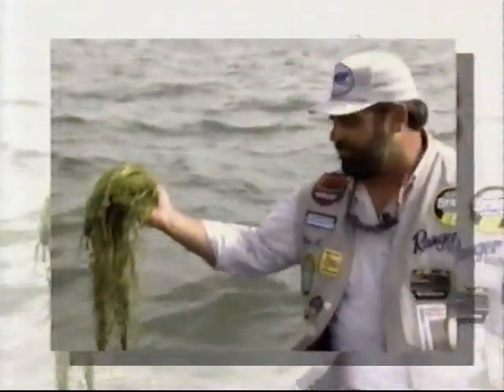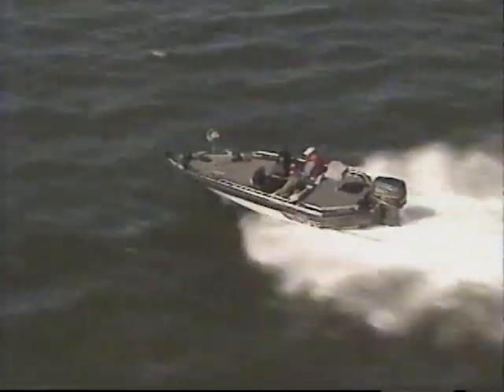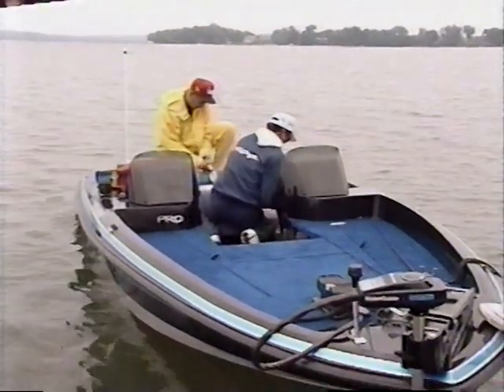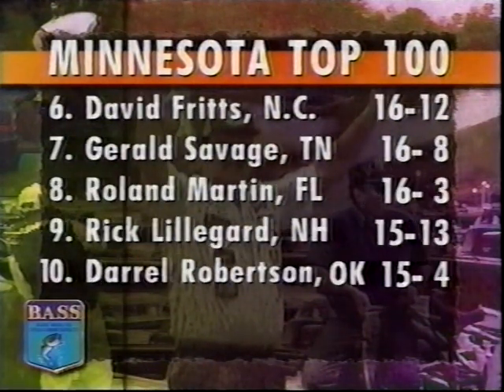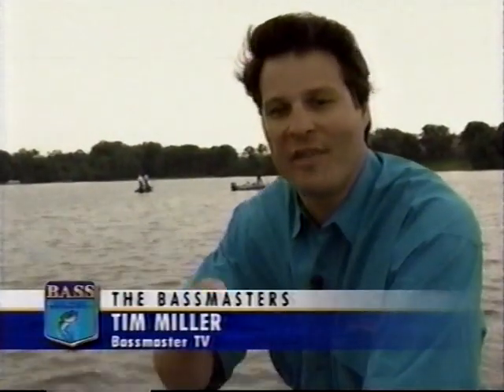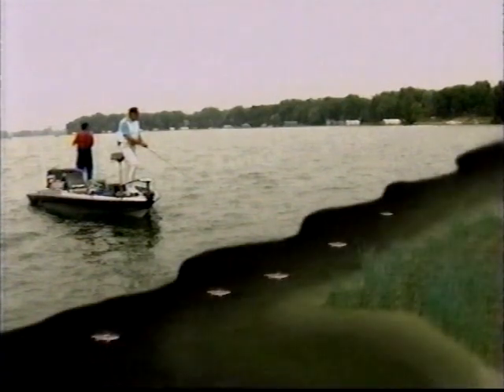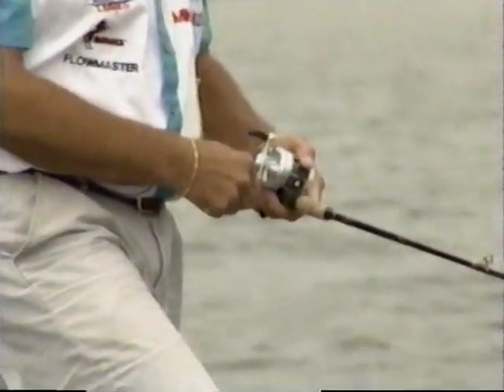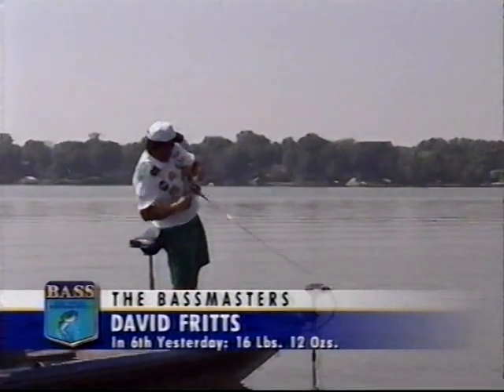96 Bassmasters - Lake Minnetonka pt 1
Fished August 23- 26 , 1995